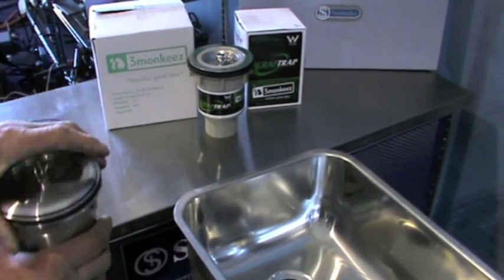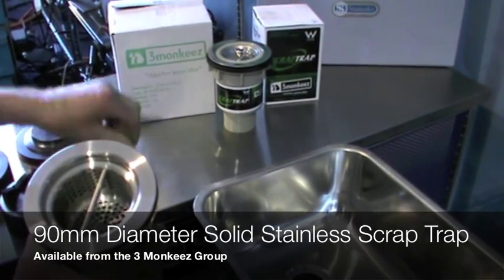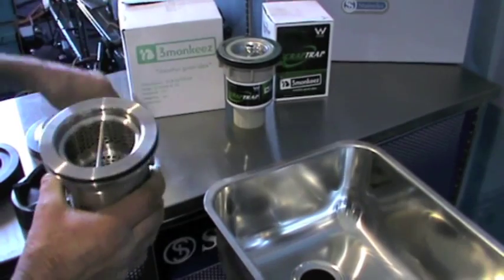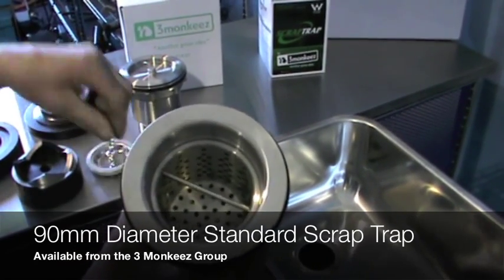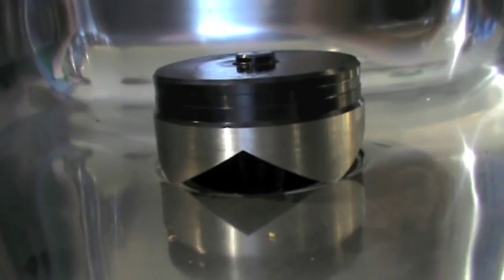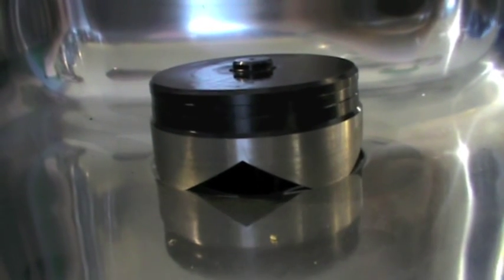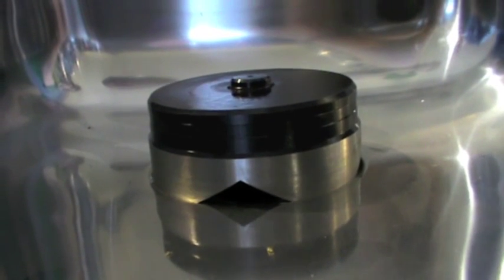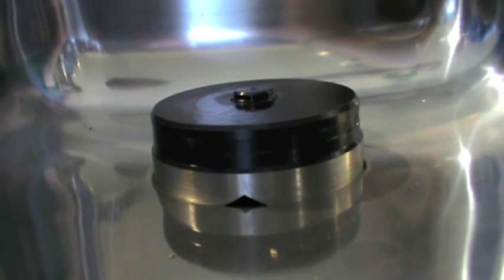Stainelec 90mm Sink Swaging Demonstration For Scrap Traps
Stainelec Hydraulic Equipment now has the solution for easy installation of 90mm strainer wastes for commercial and domestic sink bowls. The 90mm swage punch & die can be used in production and for existing on-site bowls which require an upgrade to a 90mm strainer waste. Many existing commercial catering kitchens are fitted with 50mm wastes.

To meet the new regulatory food laws the strainer waste basket system prevents users from discharging food wastes into the drainage systems. Stainelecs model HP-3 hydraulic hole puncher unit has added the punch and die system complete with swaging die for installing the recess for the 90mm strainer to fit correctly after the 50mm waste hole is punched out to 90mm diameter.

Fitting of the scrap waste sink strainers is now easy to install within a few minutes. Two series of the waste sink strainers are available from the 3 Monkeez's, original plastic body with stainless steel strainer and basket & the full stainless steel body in 304 or 316 grade stainless steel material.